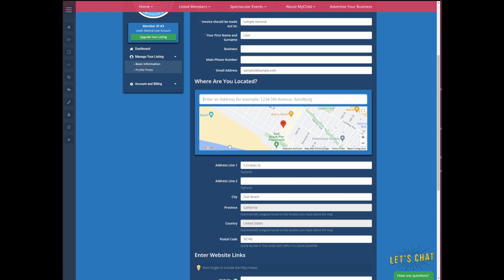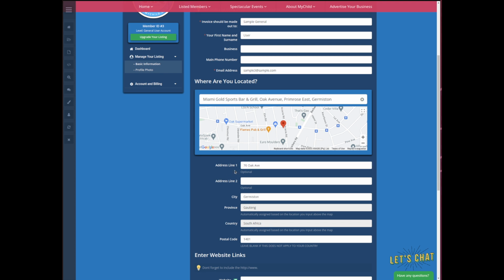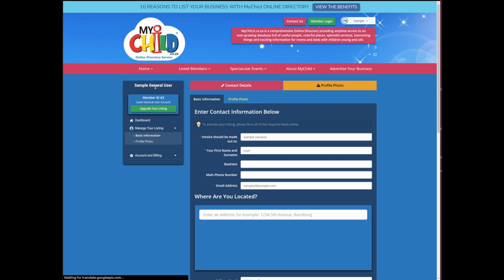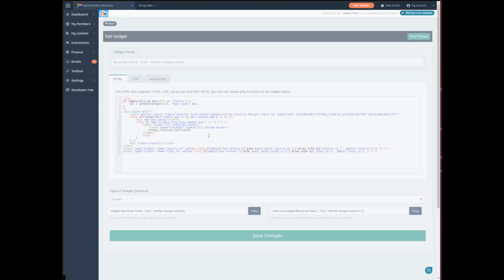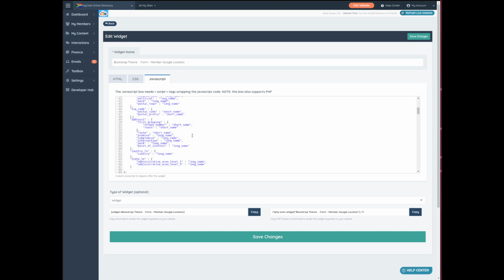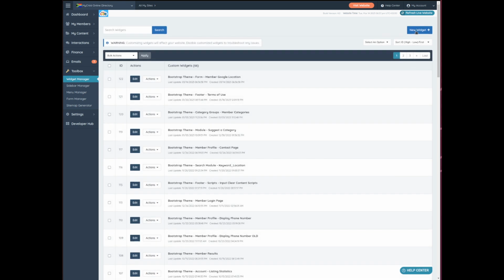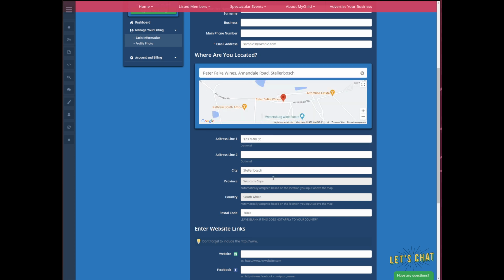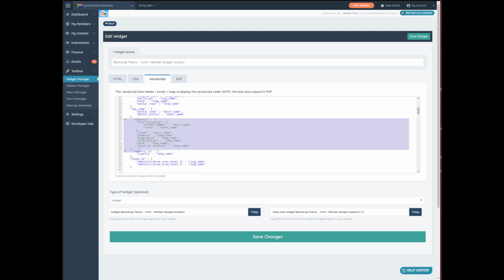Manage Fields Google Maps Changes - Customizing Brilliant Directories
Modify fields Google Maps will change or not change